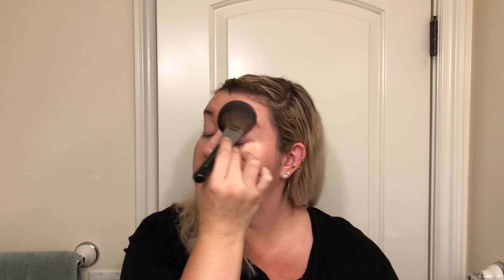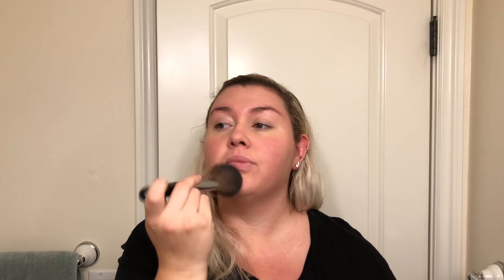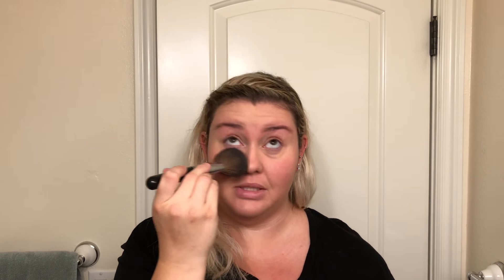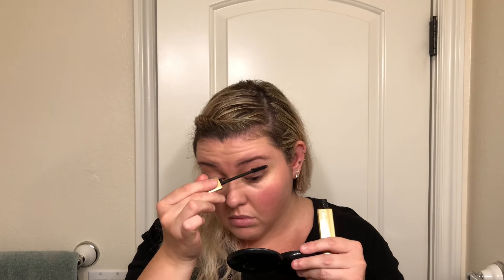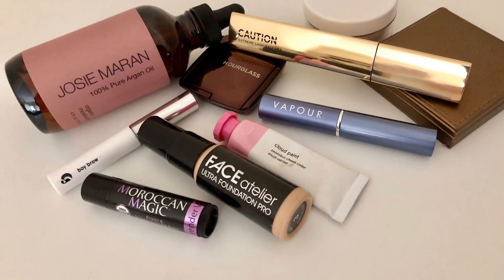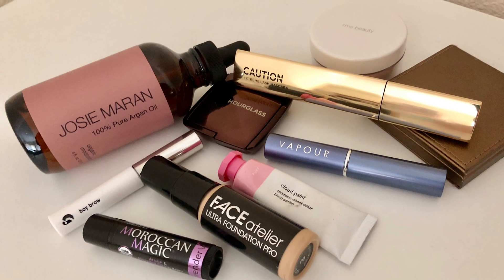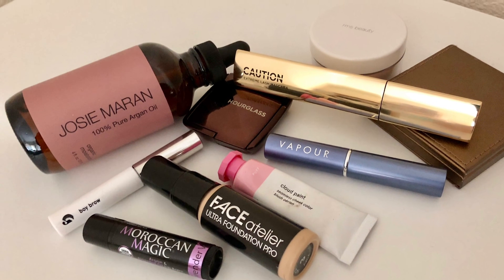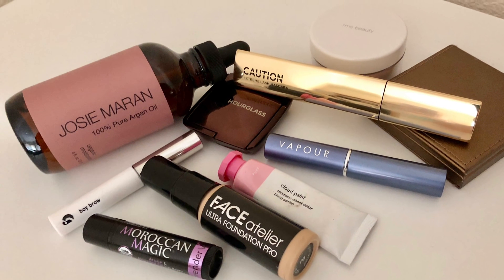100% CRUELTY FREE (and easy) Back To School Makeup!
In today’s video, I wanted to show you a quick and easy back to school makeup look (although you can totally apply this to a work makeup, or everyday makeup) using only cruelty free products! Since I am a Brand Ambassador for Moroccan Magic lip balms, and they were so kind to send me the line, I wanted to include them here, as they are super awesome for everyone at any age to use, and perfect for keeping your lips hydrated while in a classroom (or work) all day!

Products mentioned:
-Josie Maran Argan Oil
-Glossier Bow Brow in Brown
-Face Atilier Ultra Foundation in shade 3 Wheat
-Vapour Beauty Illusionist Concealer in shade 15
-RMS Beauty Tinted UnPowder shade 0-1
-Glossier Cloud Paint in Puff
-Tarte Bronzer in Park Ave Princess
-Moroccan Magic Lip Balm in Lavender Vanilla

What is/was your makeup look for school? I wish I had some of my old photos from when I was in school. I went through a major punk phase and look totally different than I do now! You’d be surprised!! Hahaha!

If you have any brands or products or any questions you’d like to see videos on, let me know!!

PS: All products have been purchased by myself unless otherwise stated. I promise to always give you the truth on how I feel about any product I share!